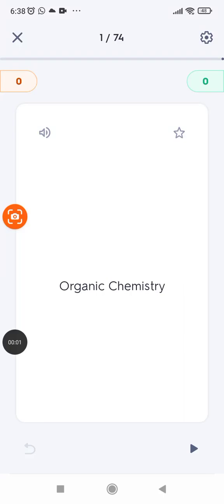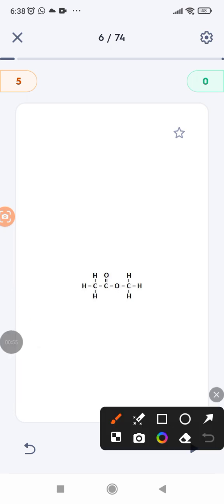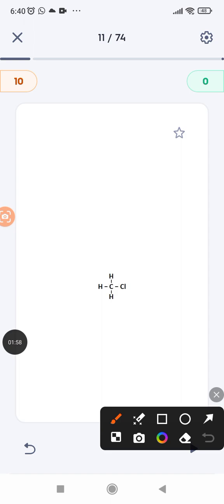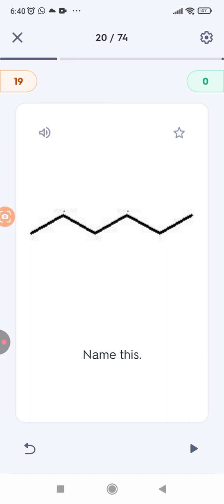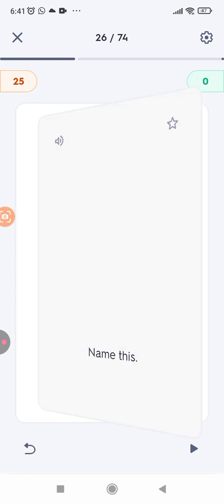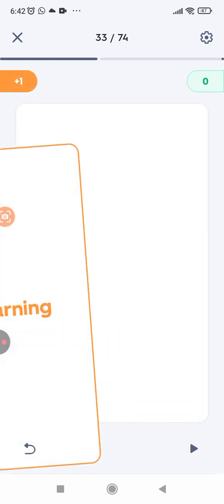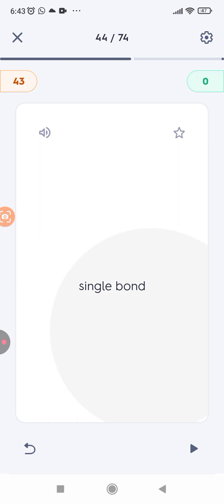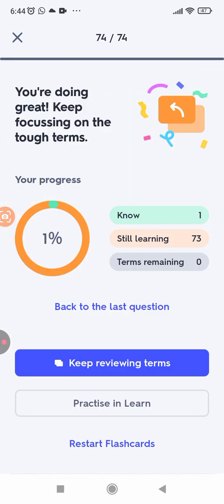Organic Chemistry| Structural formula| Test revision